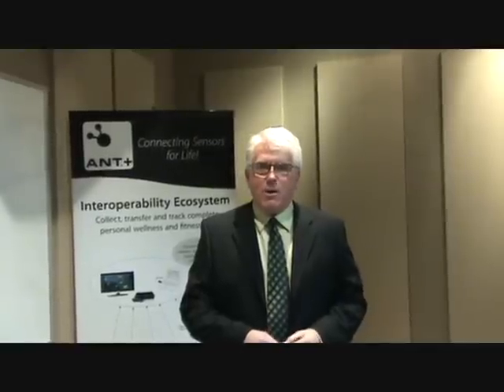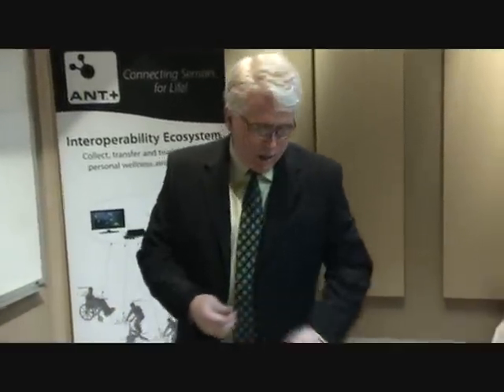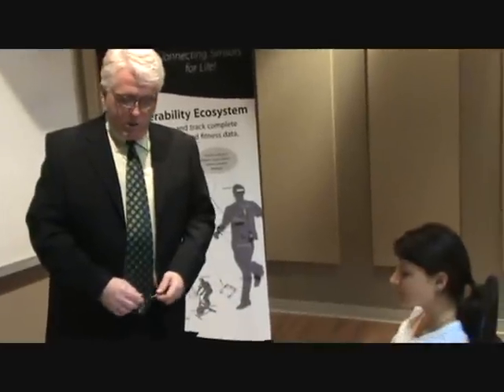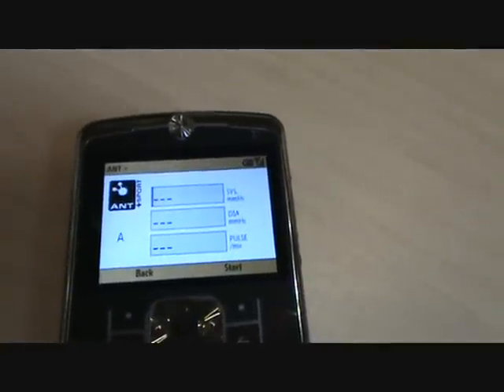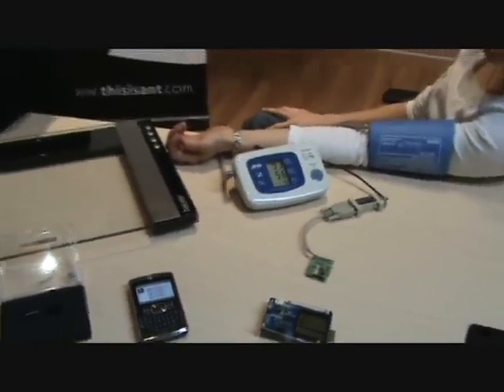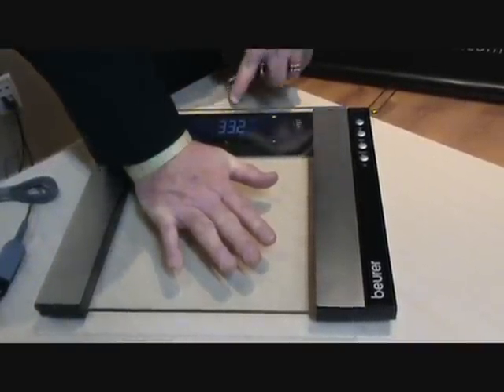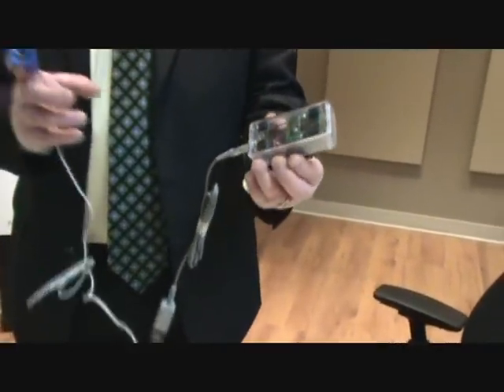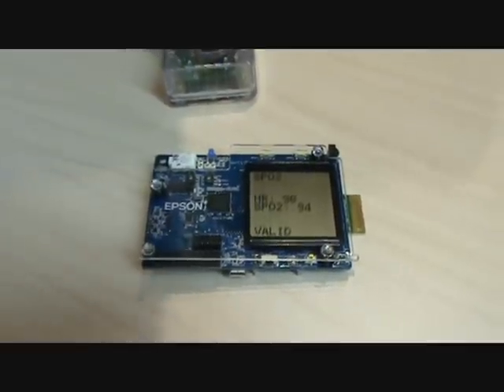Health Sensors Demonstration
Sensors: Weight scale, Blood pressure monitor, pulse oximeter
Displays: Moto Q phone, Epson C17 dev kit